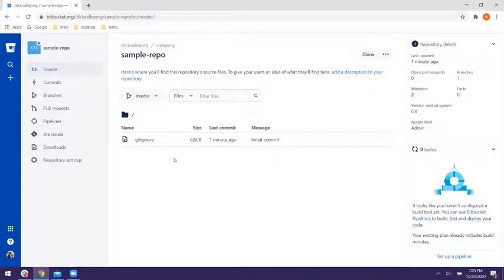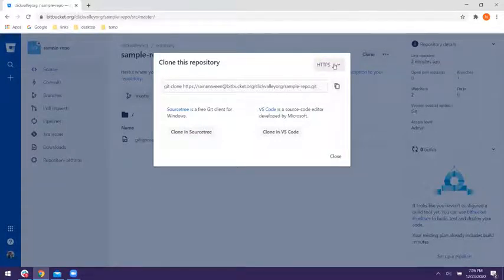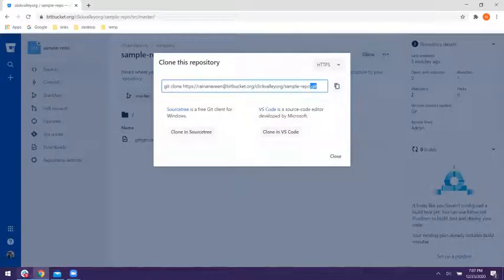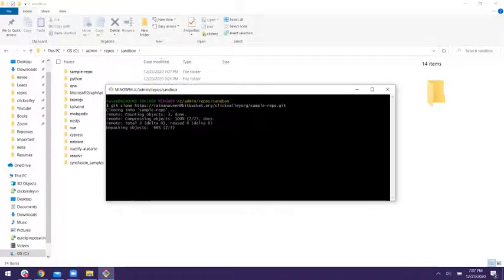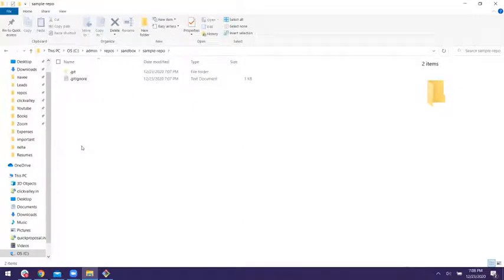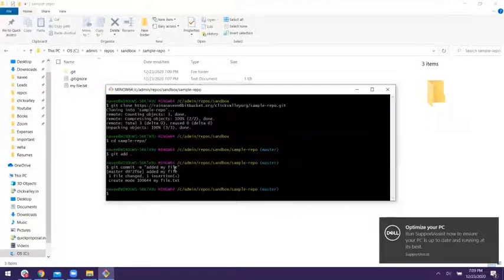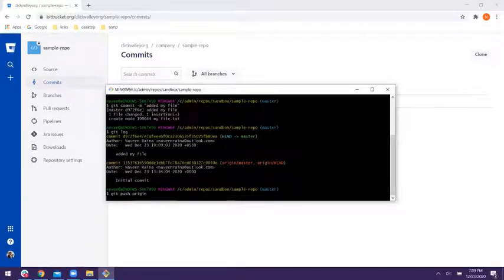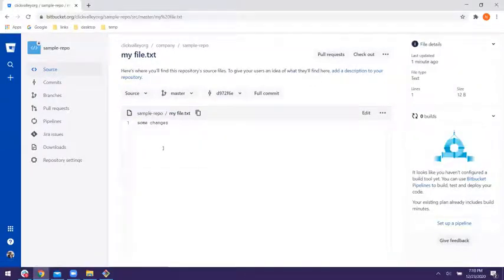Git for beginners - clone remote repo and pushing changes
This video shows basic steps of how to clone a remote repo and starting pushing your changes.